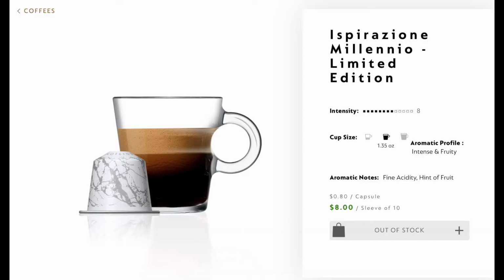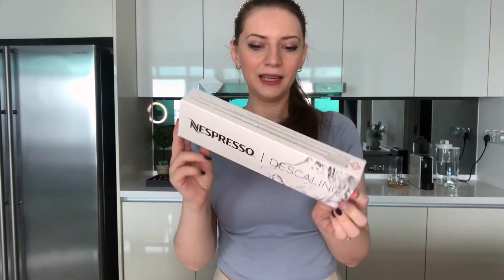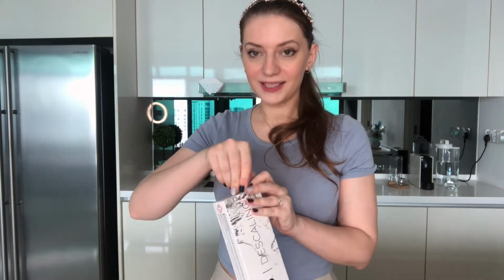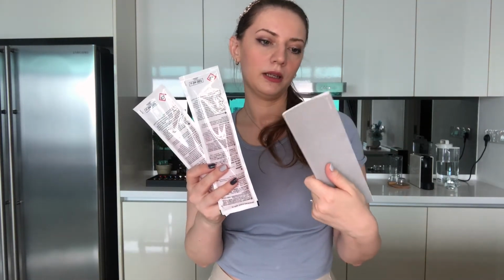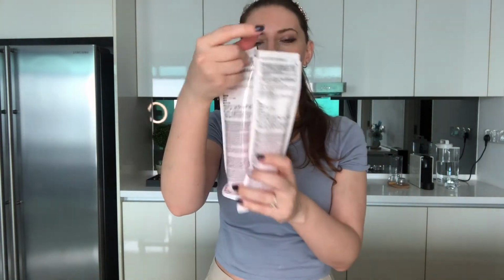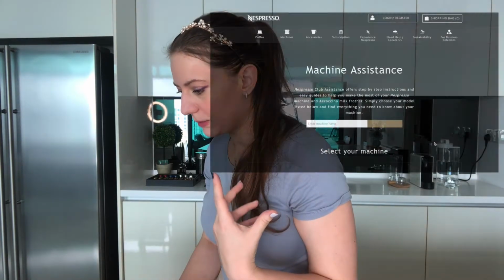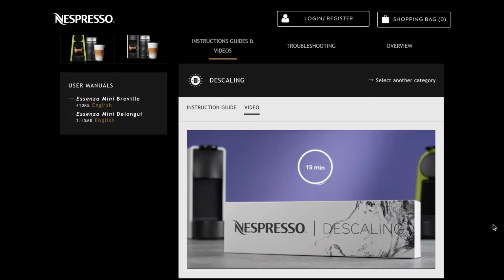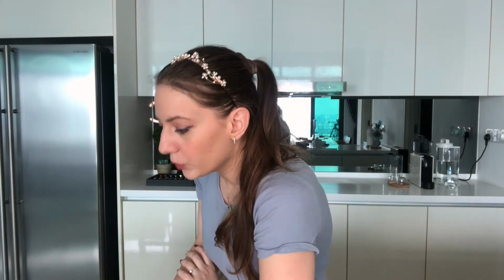Descaling Essenza Mini: How to clean a Nespresso machine for the first time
How to clean and descale a Nespresso Essenza Mini for the first time. It only takes 15 minutes! and all you need is a Descaling kit.

MY COFFEE SETUP:

(Similar) on Amazon

Donate a capsule (or 2, 3) to help me put out more videos like this:

*This video is not sponsored. All products are purchased by myself.